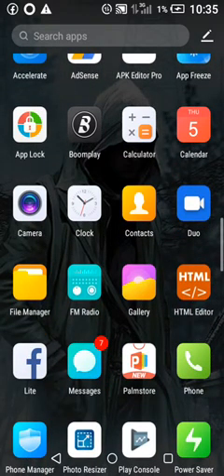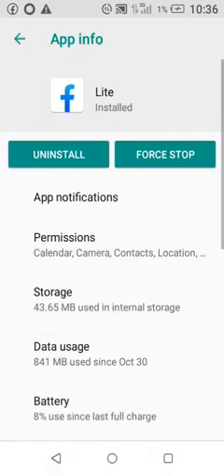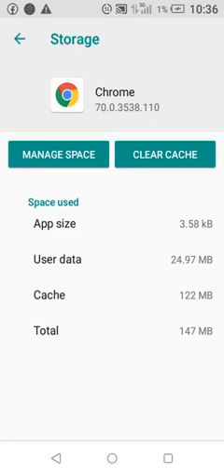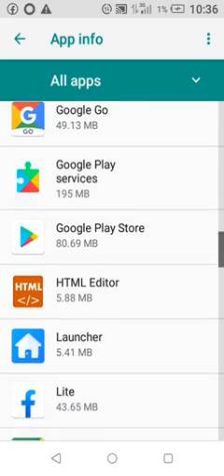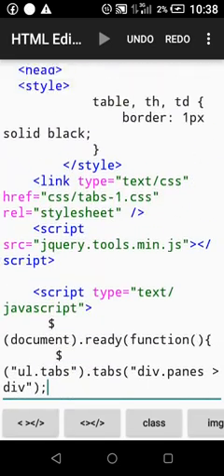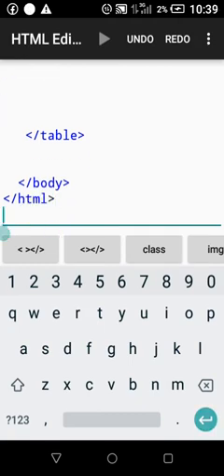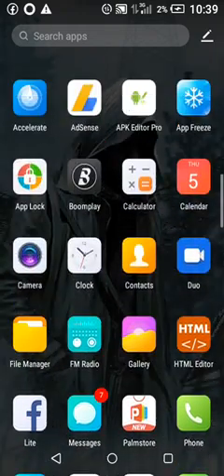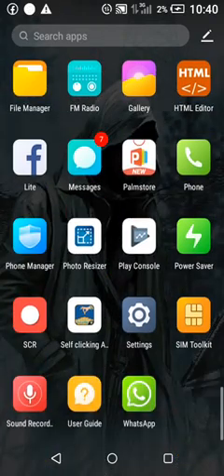ADMOB AUTO IMMPERSSION UPDATE 2020 TRICK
Download roqqu app to get your Bitcoin address

BITCOIN WEB

To also earn Doge crypto

Download trust Wallet.